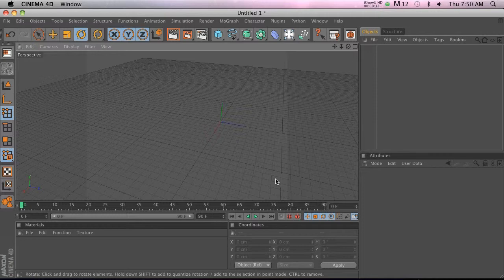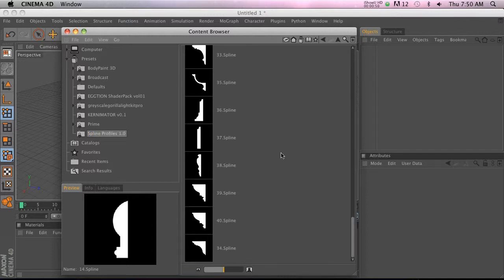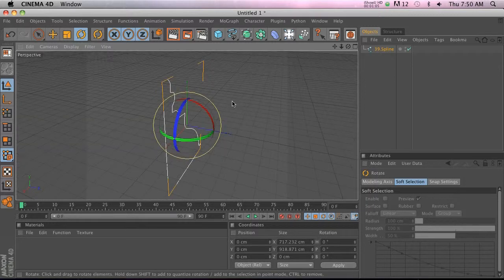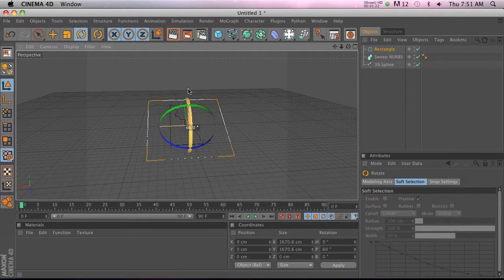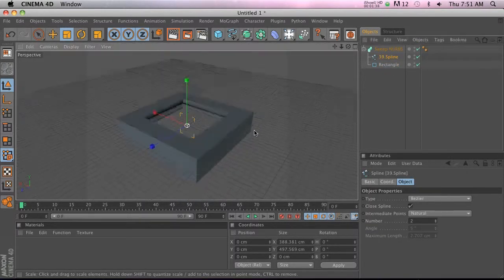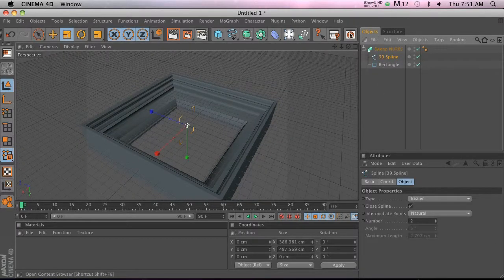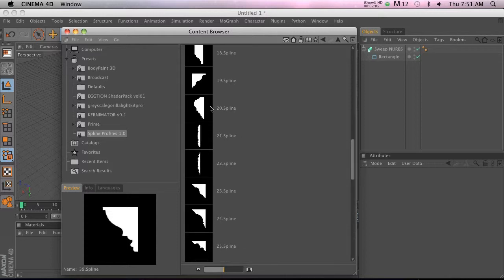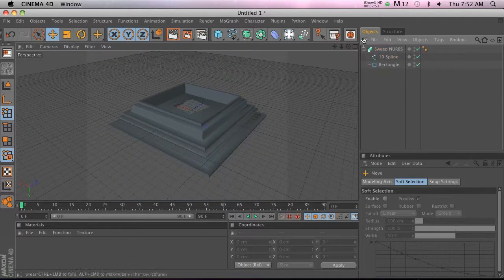C4D Resource: Spline Profile Library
In this video I'll give you a quick overview of a free resource I found online called the Spline Profile Library.